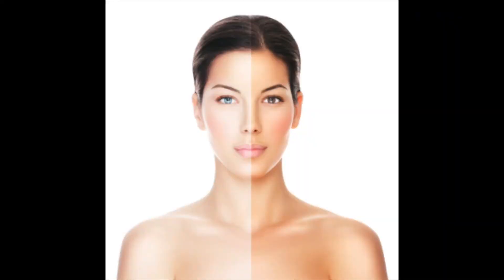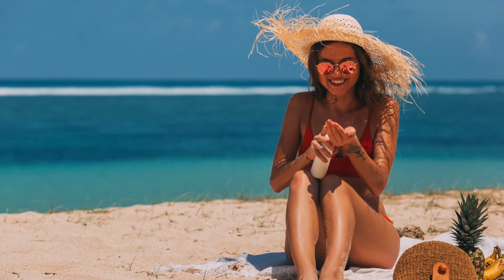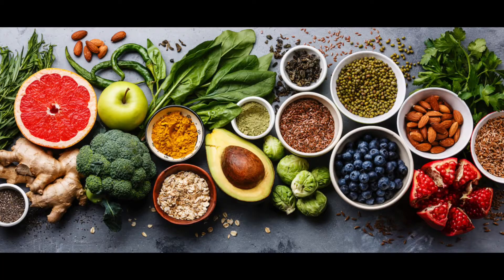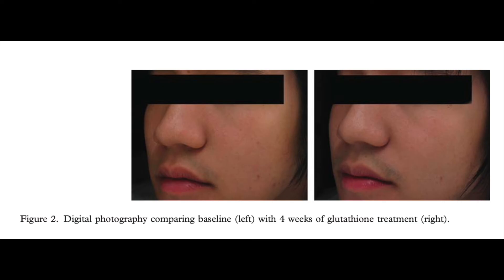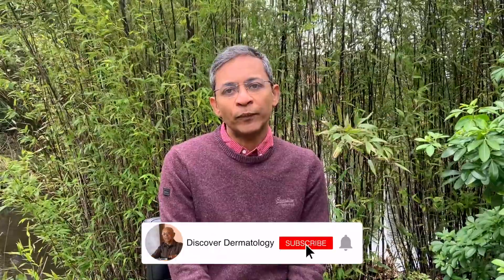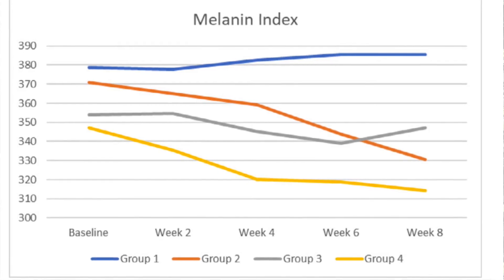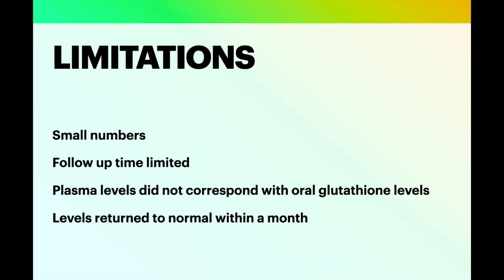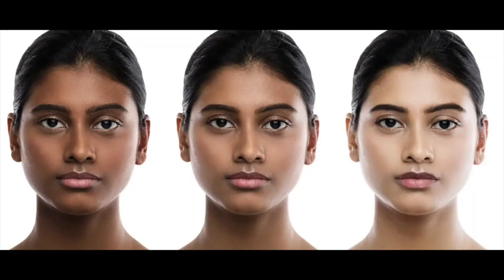Glutathione for skin lightening - Dermatologist explains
The colour of our skin always seems to appear greener on the other side. Those with dark skin want to have a tan, and those with dark skin would like to be fair. A variety of supplements have been purported to make the skin lighter. In this review, we look at the role of oral glutathione is making the skin appear lighter. It is based on there randomised controlled trials in the last few years.

Combination of topical and oral glutathione as a skin-whitening agent: a double-blind randomized controlled clinical trial. doi: 10.1111/ijd.15573

Glutathione and its antiaging and antimelanogenic effects. Clinical, Cosmetic and Investigational Dermatology 2017:10 147–153

Glutathione as an oral whitening agent: A randomized, double-blind, placebo-controlled study. Journal of Dermatological Treatment. 2012; 23: 97–102